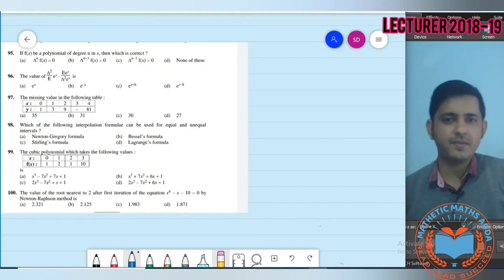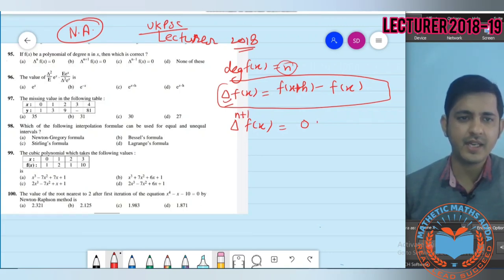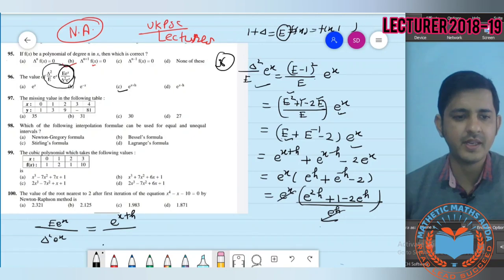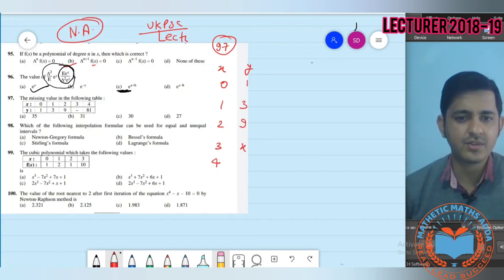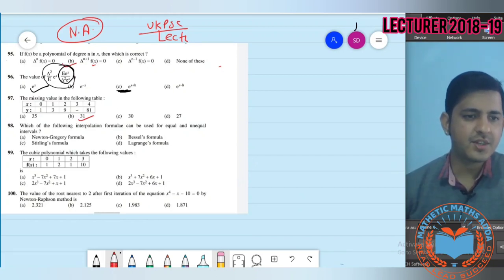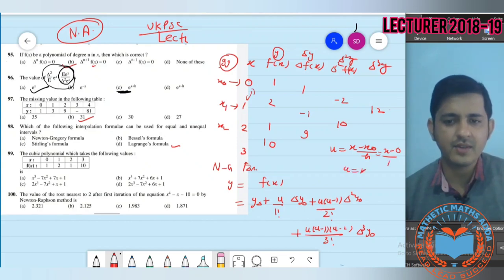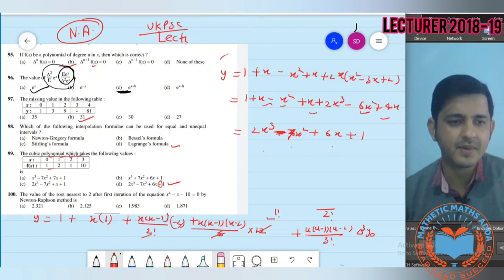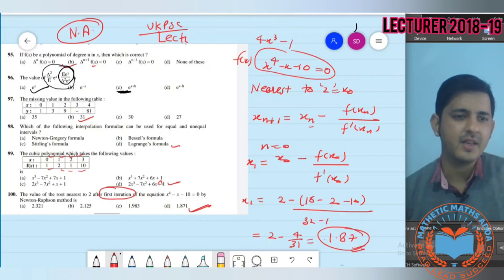LECTURER EXAM MATHS' SOLUTION | 2018-19| BY- VINAY PANDEY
This vedio consists of the solution of Uttarakhand Maths Lecturer exam 2018-19.